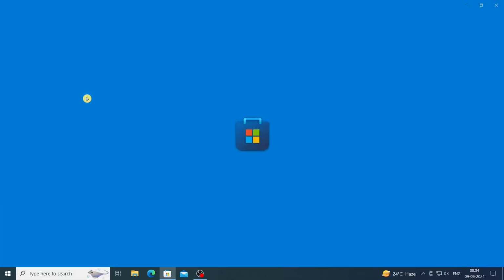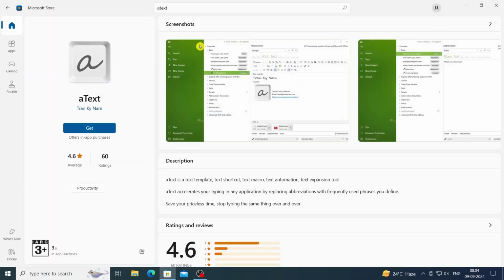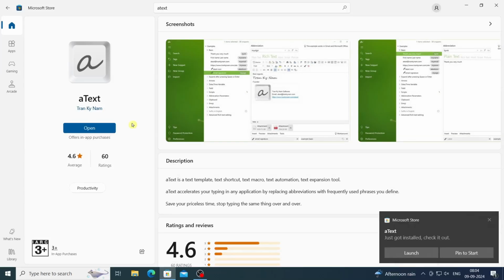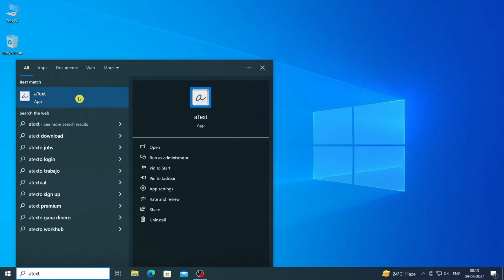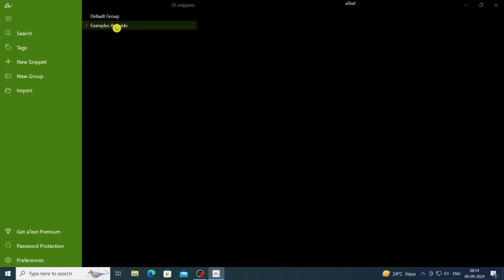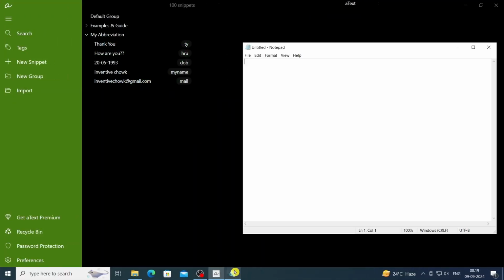Type Faster Using aText Application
Hi! Welcome back to another tutorial.
In this tutorial, I will show you how to Type faster using atext application which is available on Microsoft store.